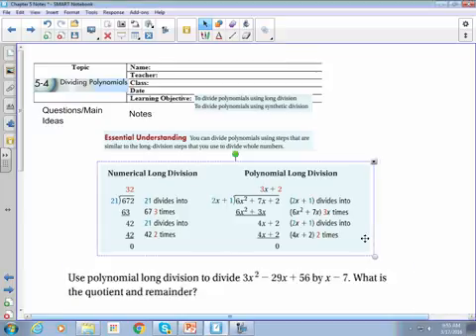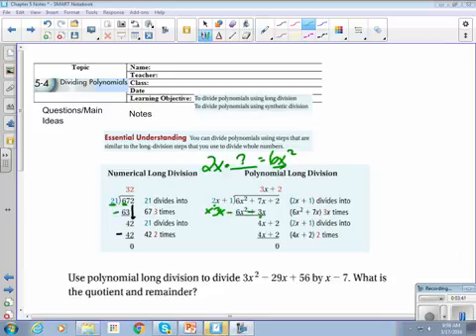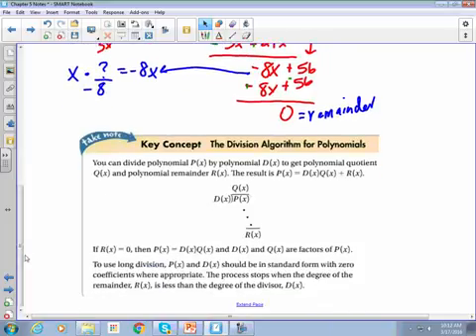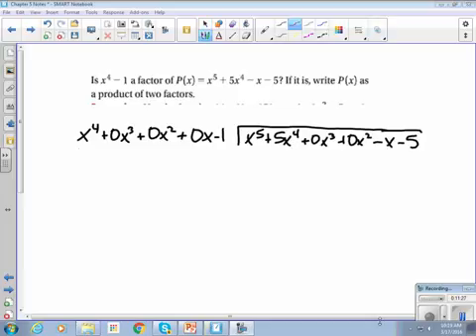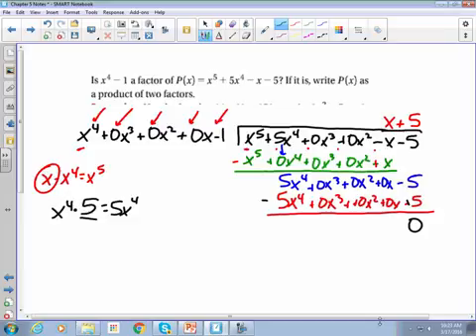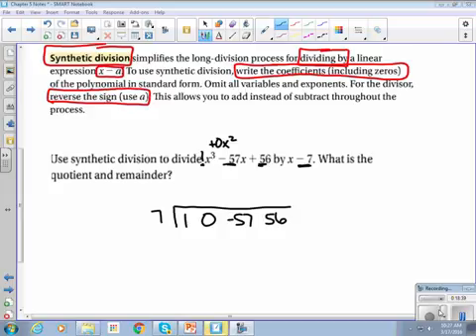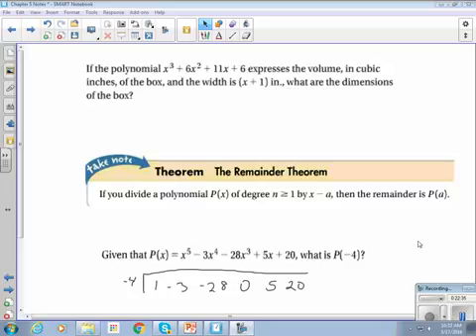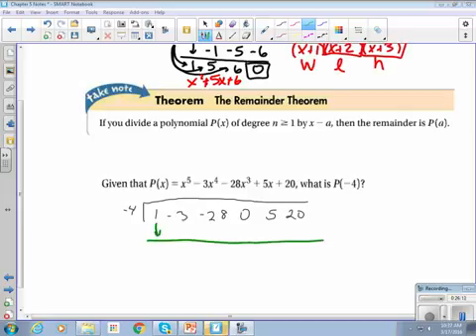5-4 Dividing Polynomials